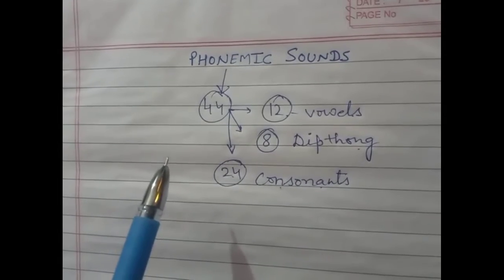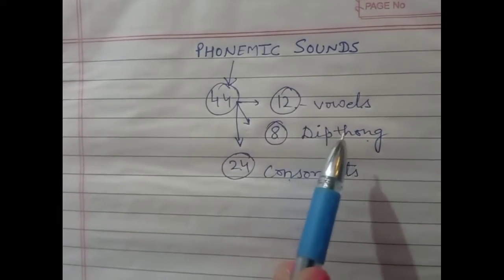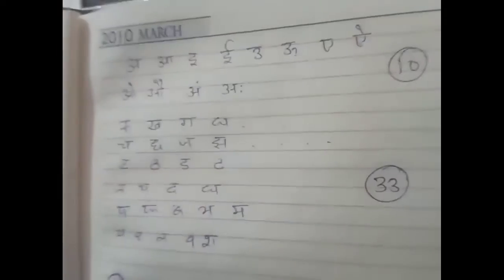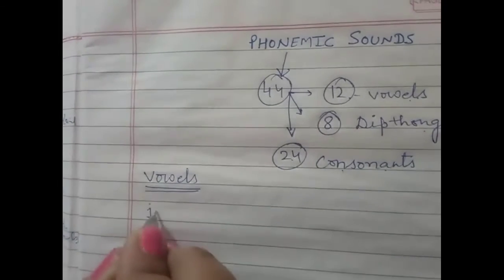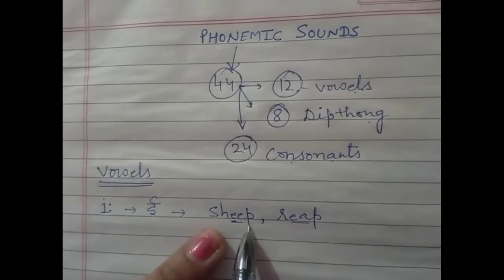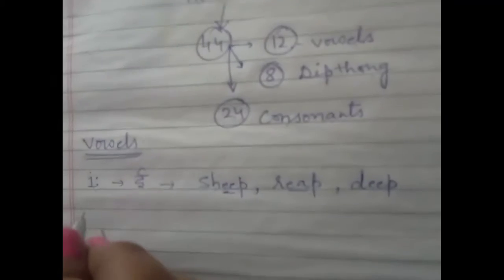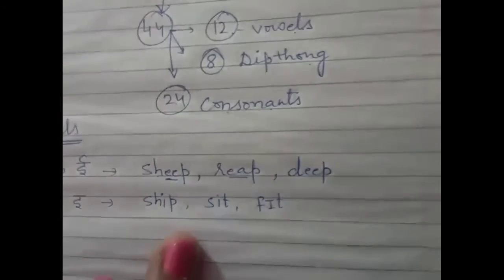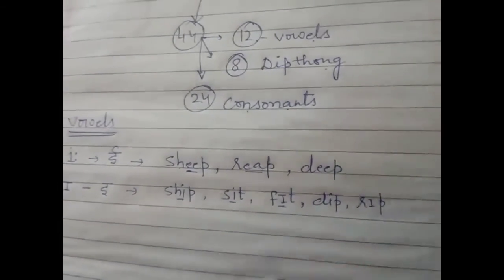Phonetic Transcription #1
If you come across any doubt please drop your message in comment box